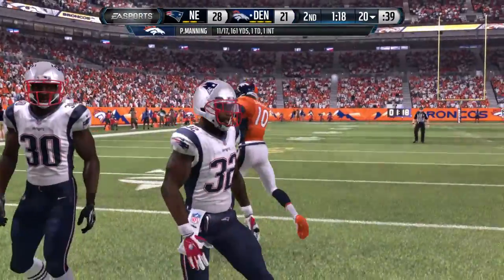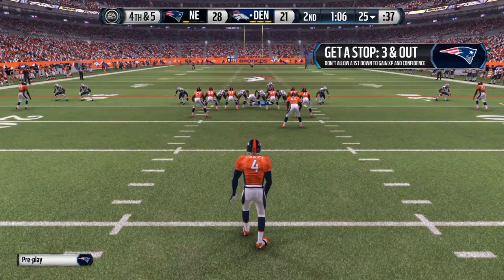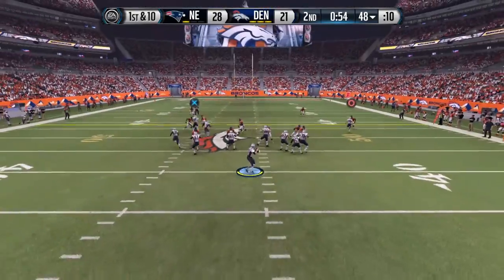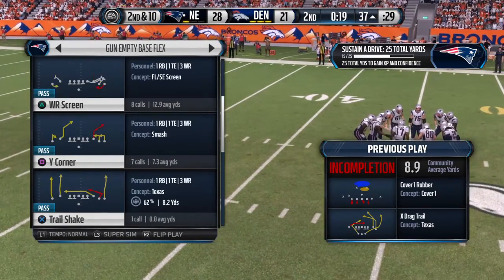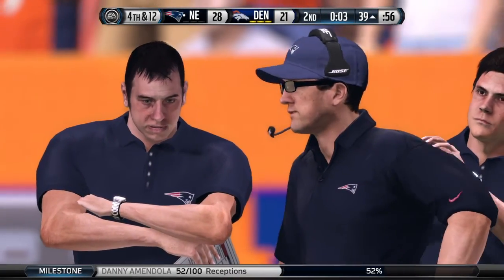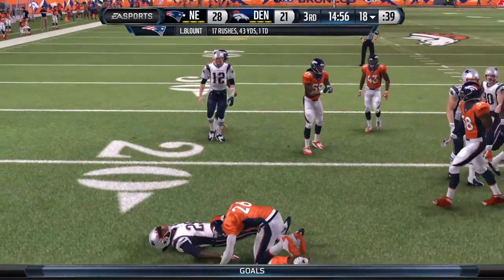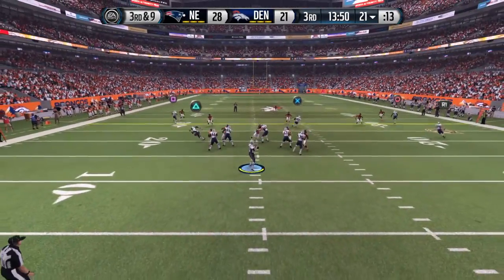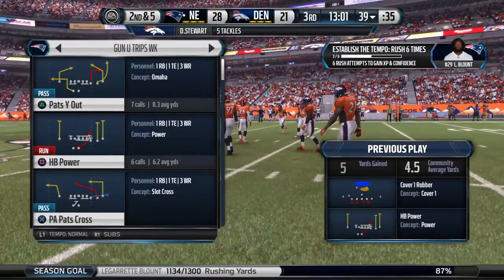Madden 16| Brady with Gronk, Wk 12